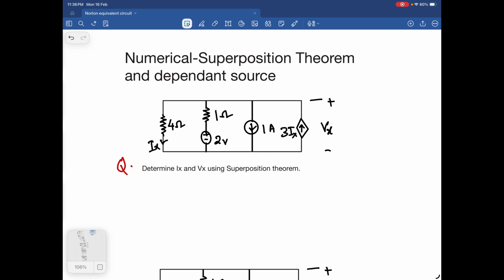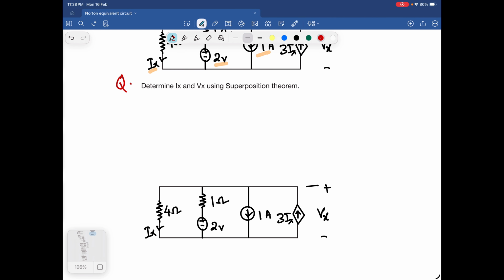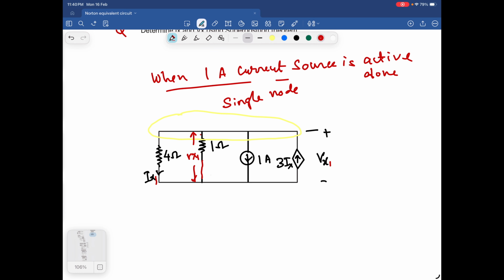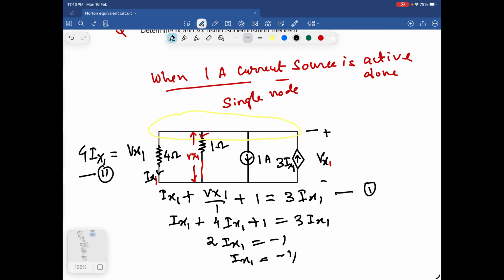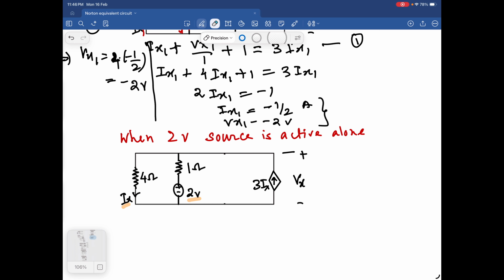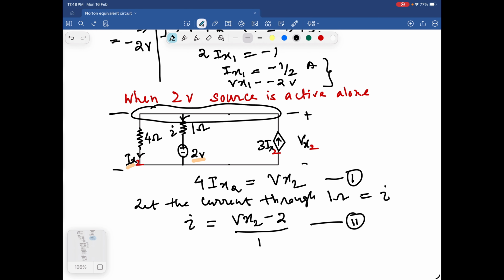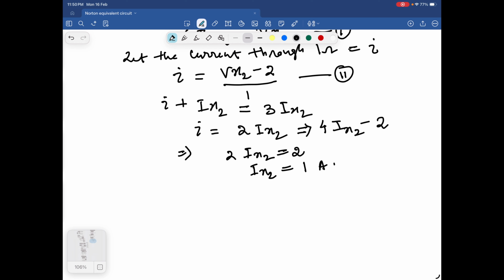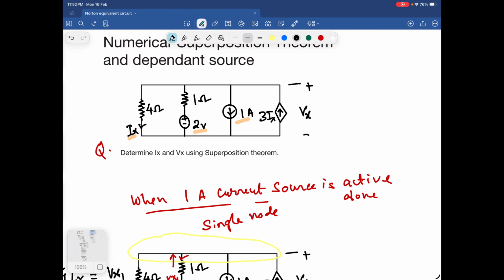Numerical- Superposition Theorem and Dependant source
Numerical- Superposition Theorem and Dependant source .How to solve network with dependant source problem using  superposition theorem. Basic Electrical Engineering. Electrical Engineering Department, Netaji Subhash Engineering College. Kolkata